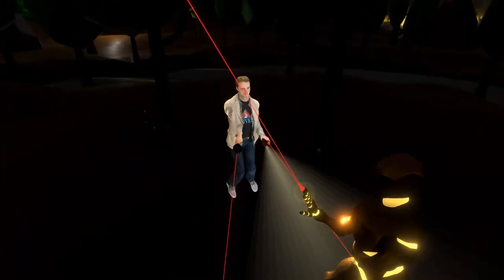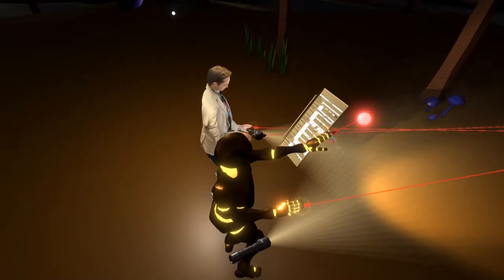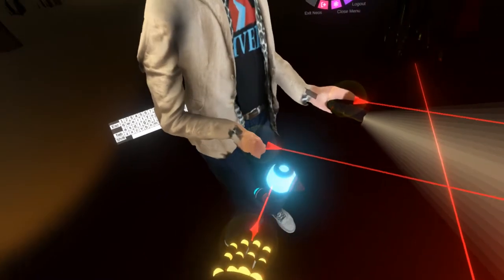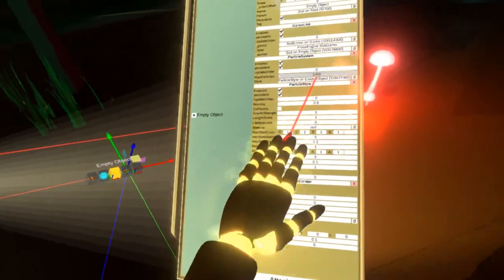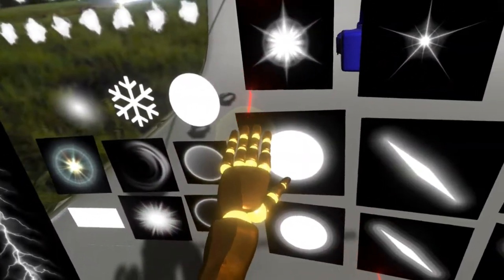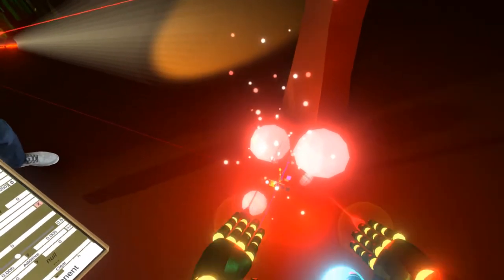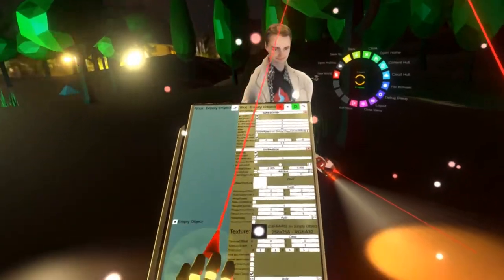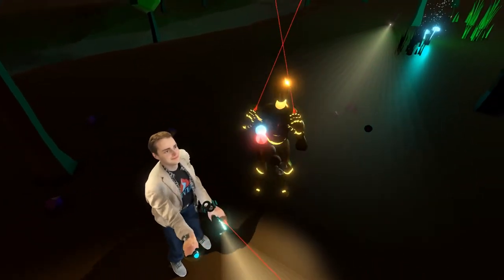Making Magic Mushrooms in Neos VR (Magic Forest Part 2)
Neos is an innovative metaverse engine designed to accelerate the development of social VR applications. It is built on top of a novel scripting engine that integrates engine logic, synchronization and asynchronous job and asset processing into a seamless whole.

This gives creators, engineers, developers or scientists the ability to focus on the behavior of their creations and what makes them unique, with automatic support for a wide variety of VR devices, online collaboration/multiplayer and cloud functionality, both for the development and the project.

As an end user you can explore a rich virtual universe full of diverse creations with your friends, colleagues or classmates and use the virtual tools and devices you find for fun, art, education or  content production.